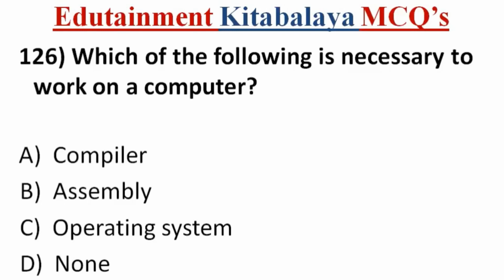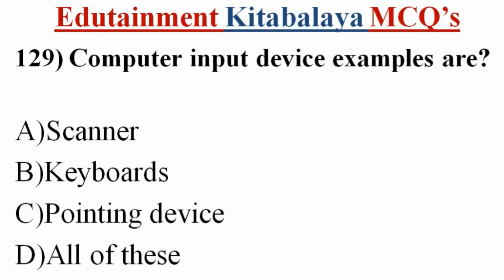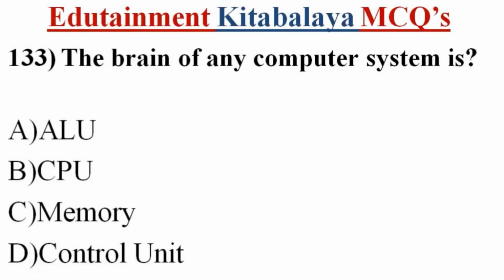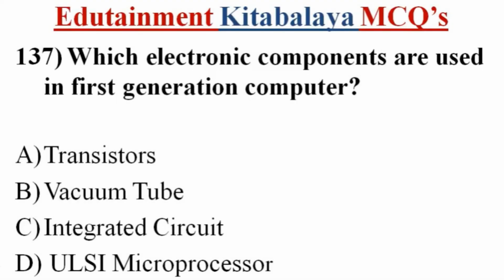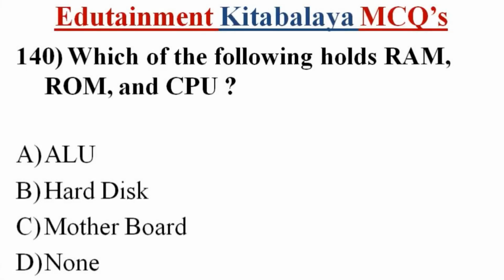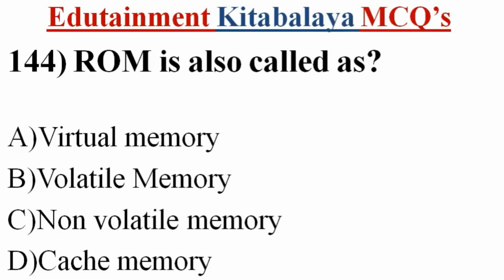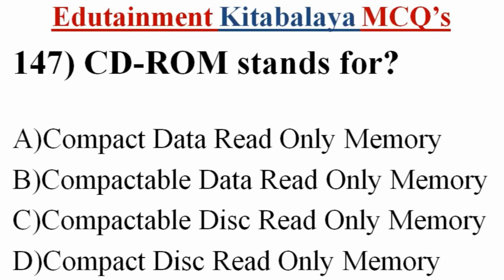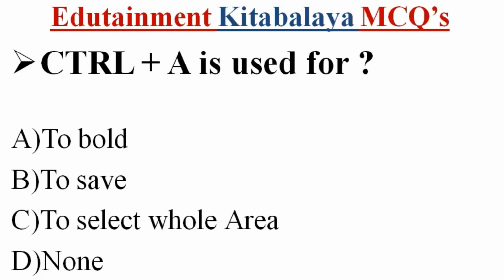Computer Basics For Beginners(Full Course) || Full Computer Science Basic Course In English (Part-6)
Hi,
Also, Give Away Is Going On In This Channel. For Give Away Rules Please Join Facebook Group.

About this Video:
• Viewers, In This Video There Are 25 General Knowledge(G.K) Questions And Answers About Basic Computer Knowledge In English.
• This Is The Fifth Series/Video of 'Full Computer Science Basic Course In English'  as Part-6.
• Step By Step Computer Fundamental's G.K Will Be Posted In Different Part As A Series In Playlist named as " Computer Basics For Beginners (Full Course) ".

Queries Solved:
1. How To Learn Computer Basics
2. How To Learn G.K Questions And Answers Of Computer Fundamental
3. How To Learn Computer Knowledge in MCQ
4. Step By Step Computer Fundamental's General Knowledge Questions With Answers
5. Full Computer Science Basic Course In English
6. Computer Basics For Beginners
7. Quiz Of Computer Basics/Fundamentals

Computer Basics For Beginners (Full Course)